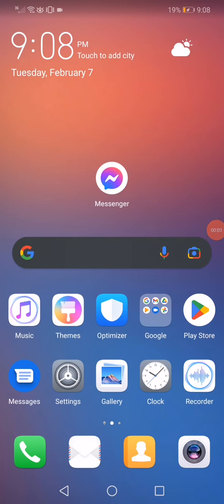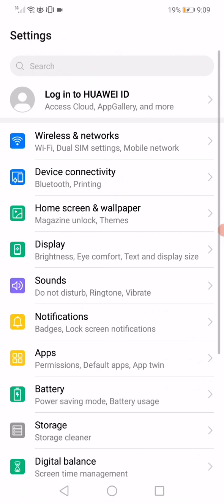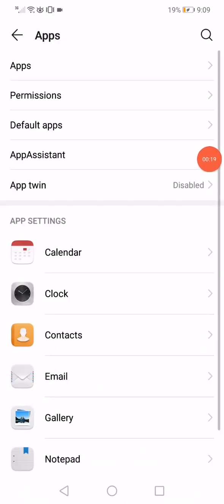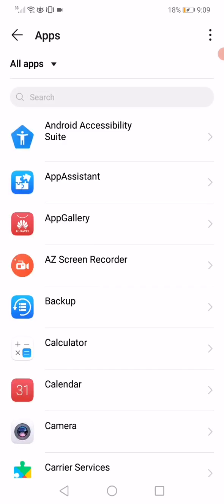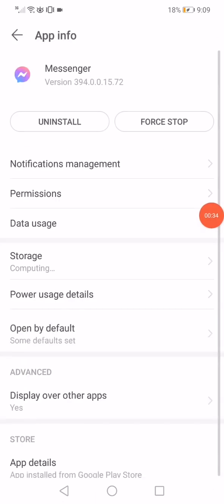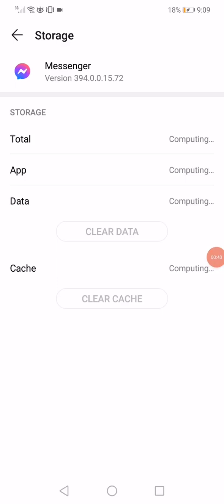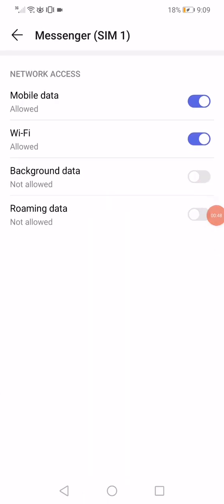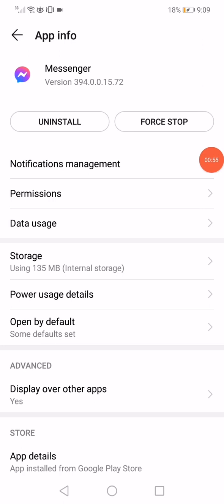Messenger Couldn't Send Message Problem / How To Fix Message Not Sending Problem On Messenger